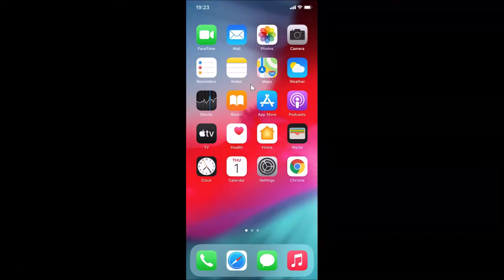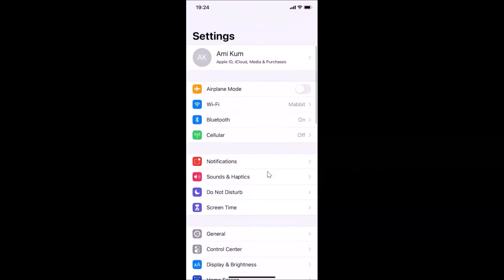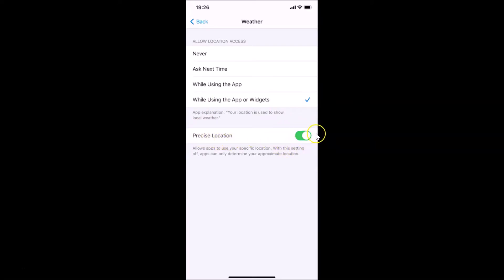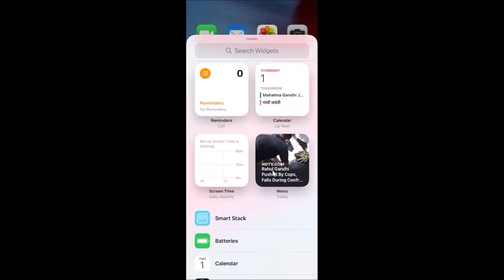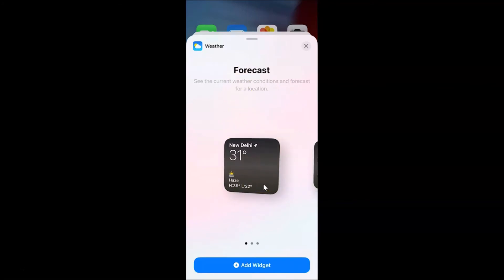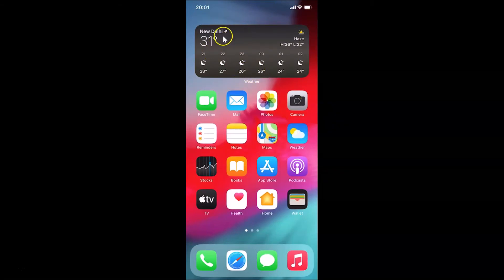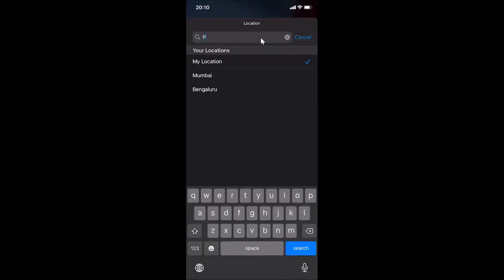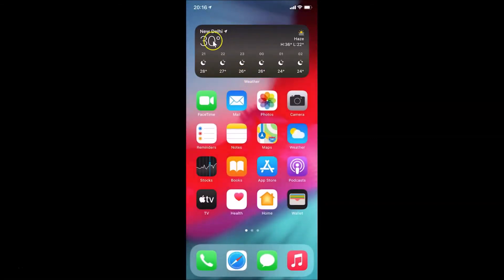How to Add Weather Widget to Home Screen on iPhone (iOS 14.0.1)?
Hi guys, In this Video, I will show you 'How to Add Weather Widget to Home Screen on iPhone (iOS 14.0.1).' Please Like and Subscribe to my channel and press the bell icon to get notifications of new videos.